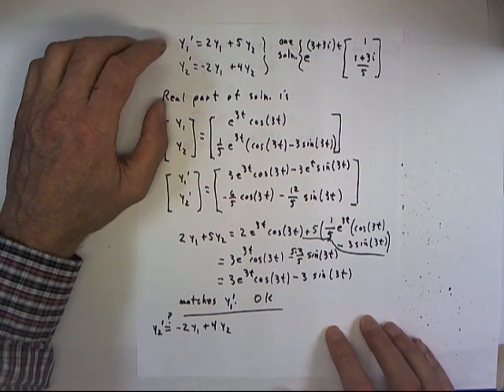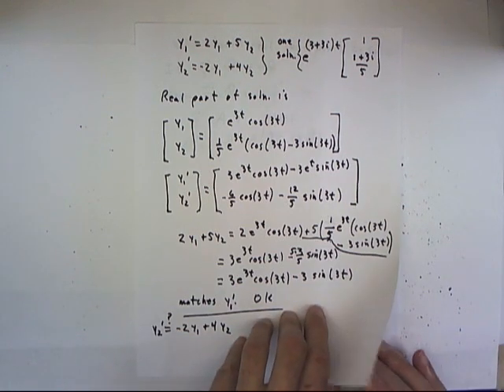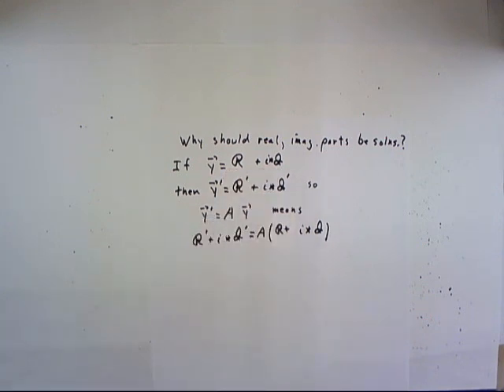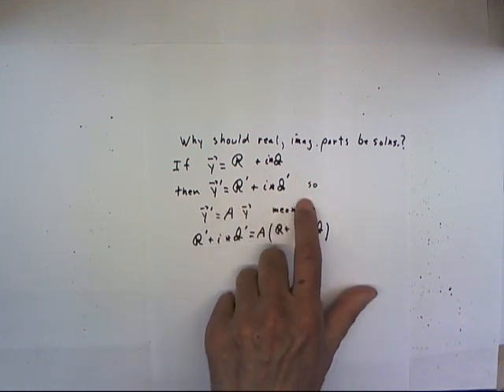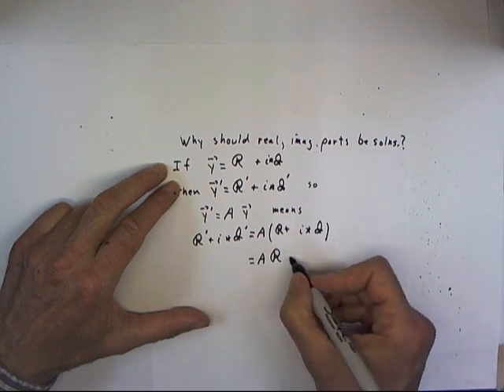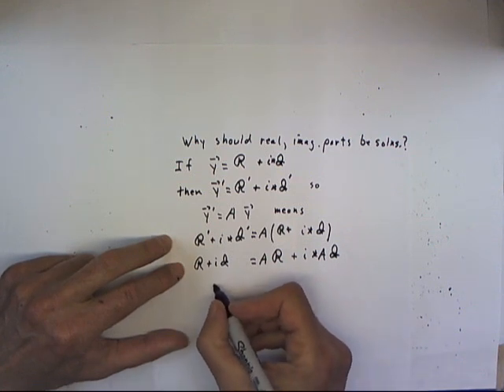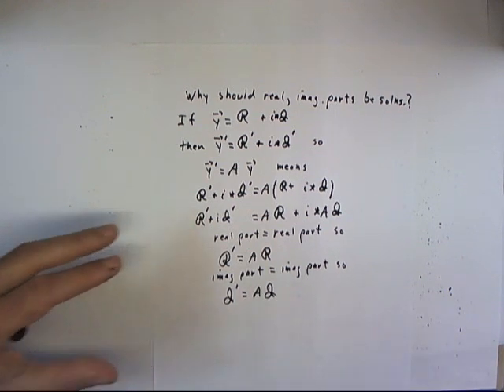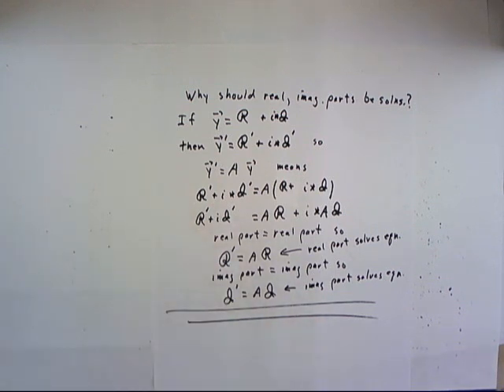diff 06 022